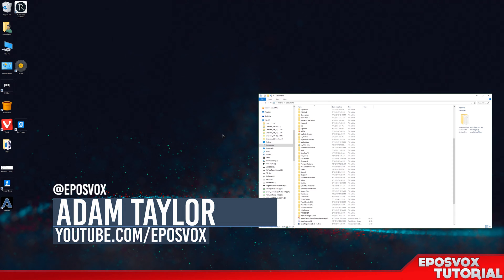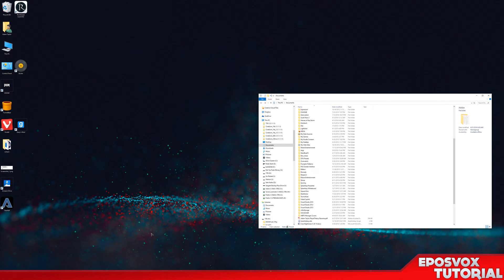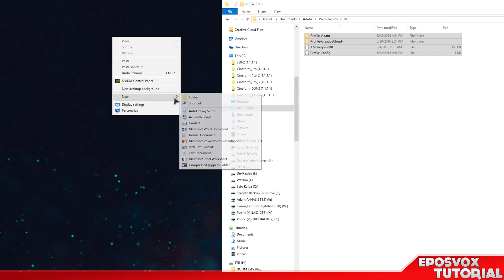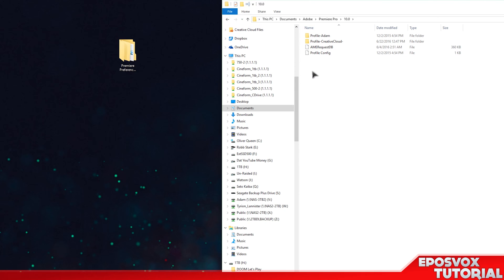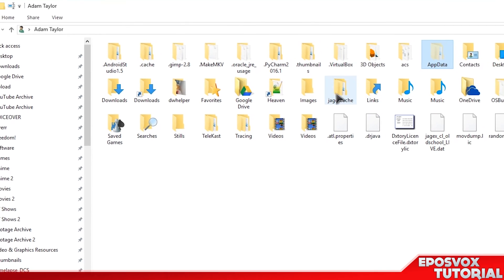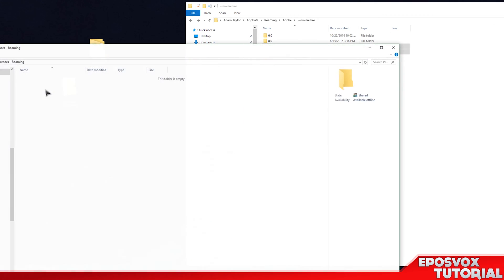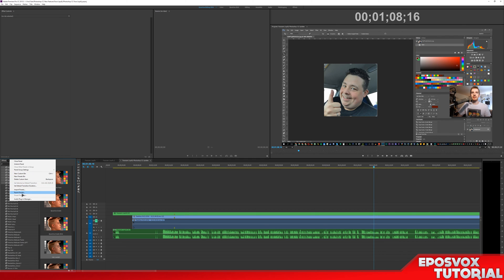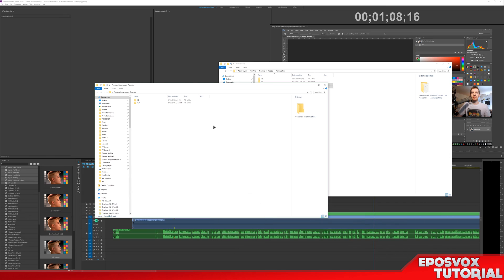How to Backup Premiere Pro Presets & Preferences, Migrate to New Versions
In this episode of Adobe Premiere Pro Tips & Tricks, I show you how to back up your Premiere Pro preferences and presets, and how to migrate them to new versions.
If you're like me, the newest CC 2015 updates may have not imported your preferences or presets properly - this video will get you fixed up.